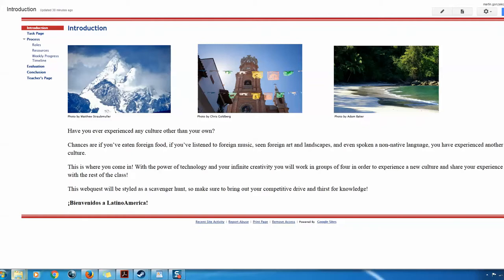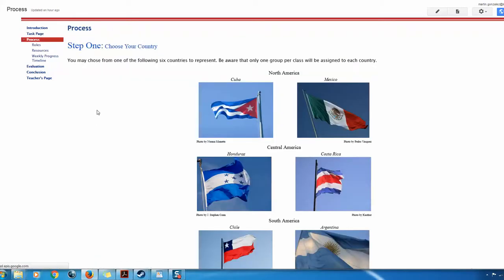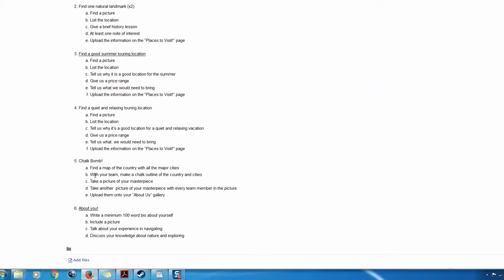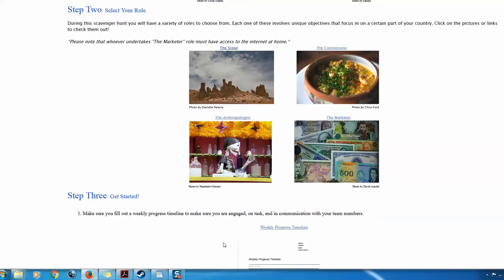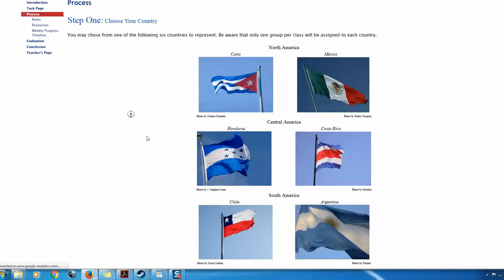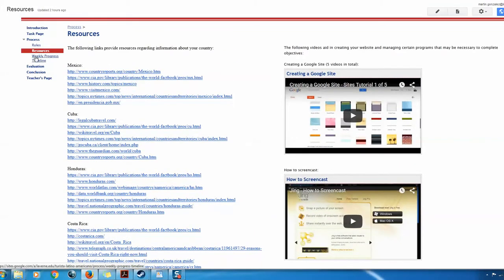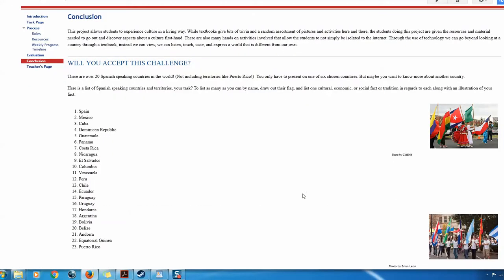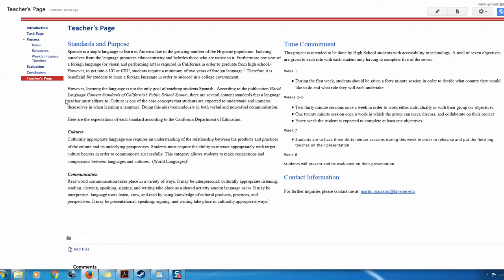PBQ Martin Gonzalez